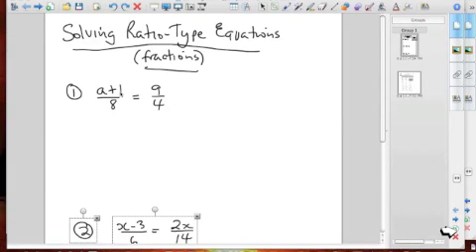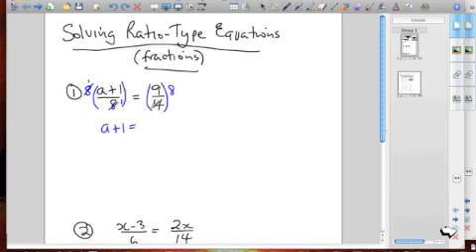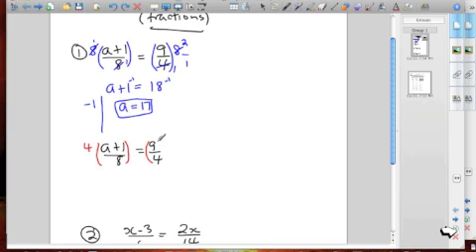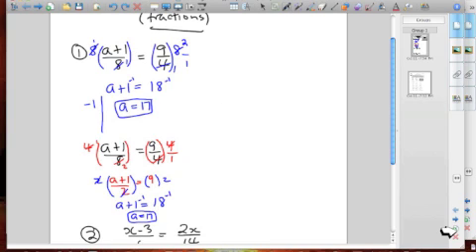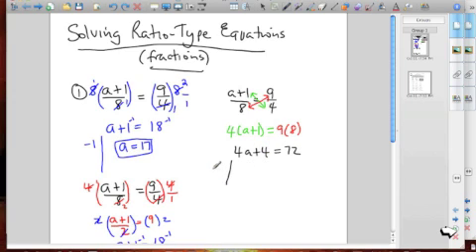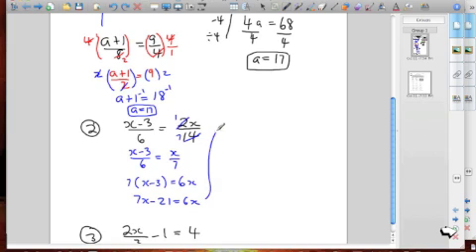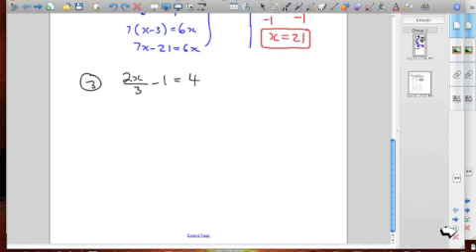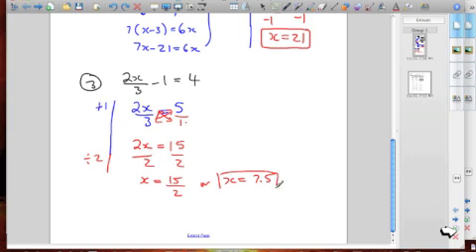8 Ratio Type Equations (2011)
8 Ratio Type Equations (2011)